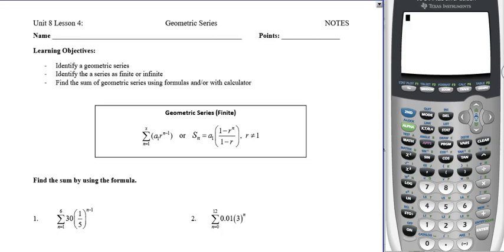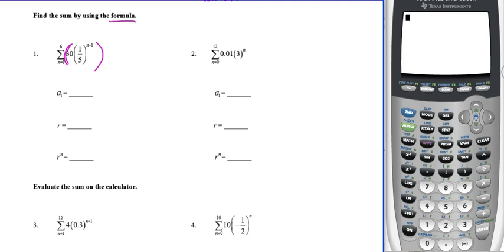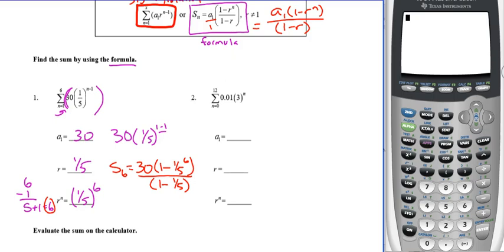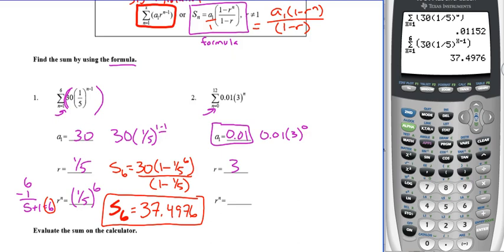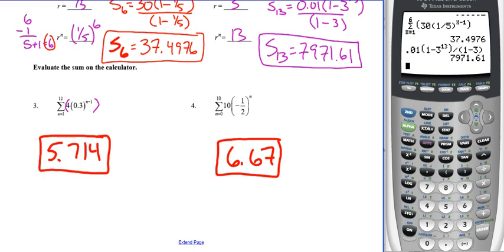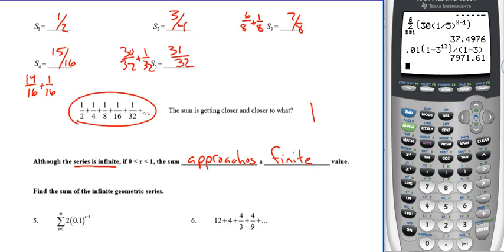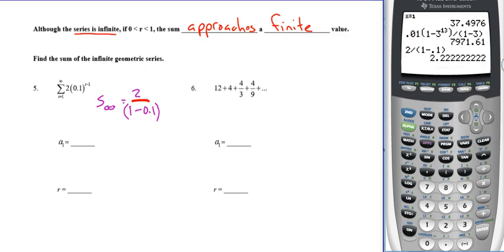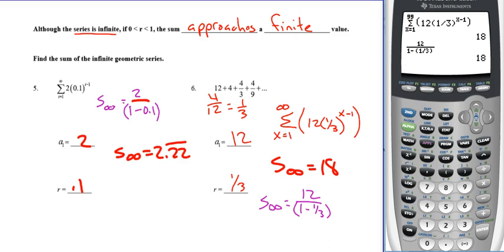Unit 8 Lesson 4 Geometric Series